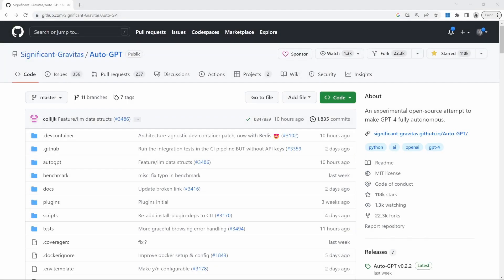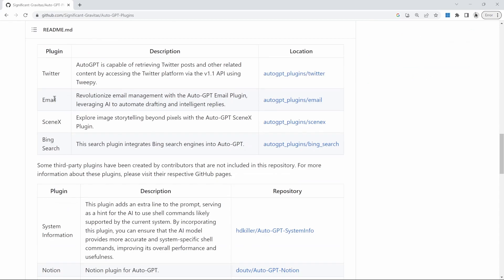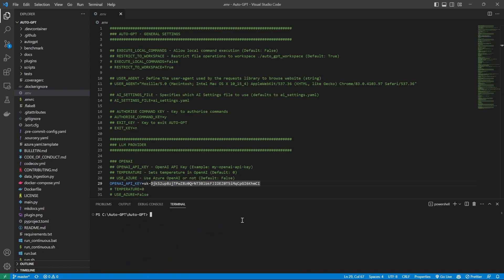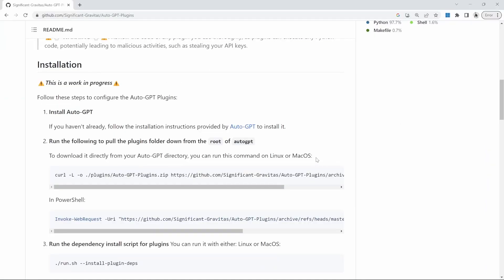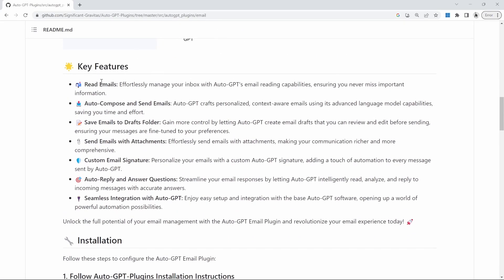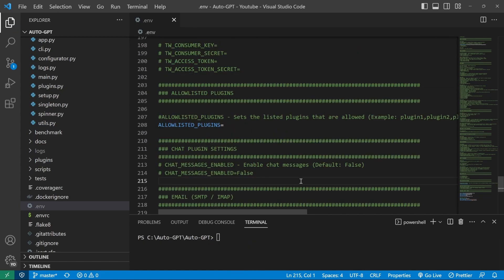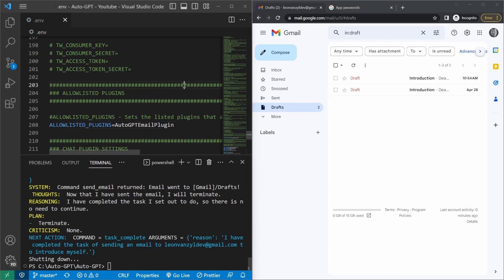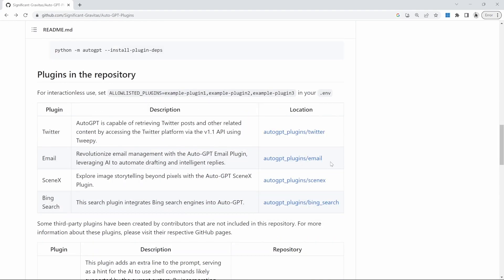AUTO-GPT Plugins (Email Plugin Setup & Demo)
Auto-GPT Plugins is a new feature that adds advanced functionality to Auto-GPT.

CHAPTERS:
00:00 - Introduction to Auto-GPT Plugins
02:08 - In this video...
02:34 - Prerequisites
03:18 - Auto GPT Setup
06:42 - Auto-GPT Plugins Setup
16:37 - In summary